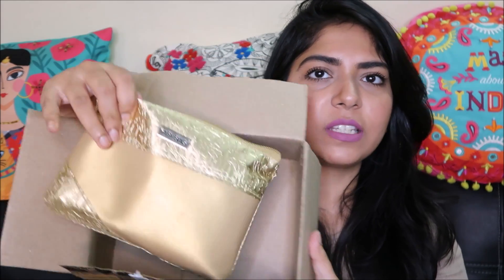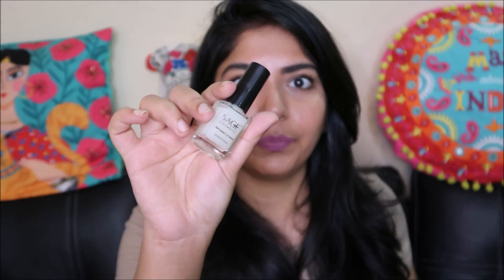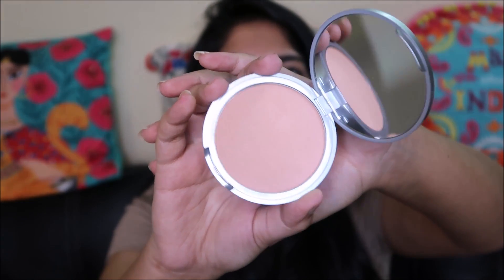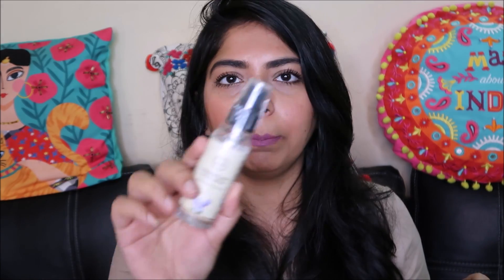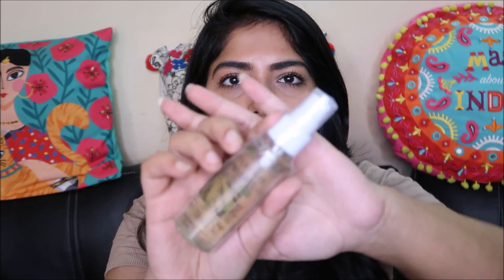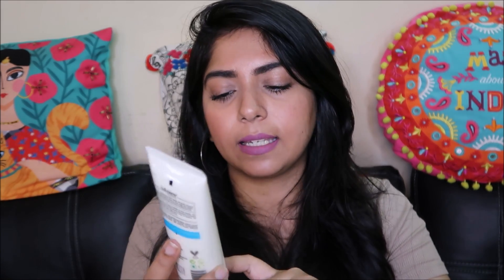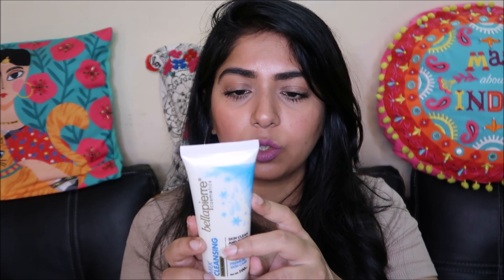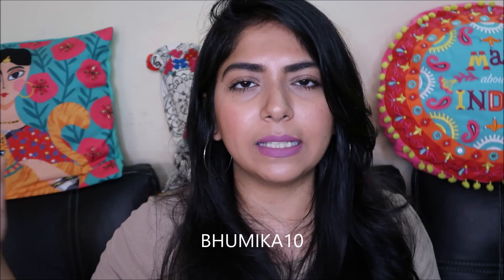Oct 2019 Festive Fab Bag Unboxing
Hi guys,

Products:

theBalm highlighter:Rs.1899
The Nature's Co foot spray: Rs.285
Sage Nail paint: Rs.700
Urvija Facial Spray: Rs.120
Bellapierre Face Wash: Rs.399

Total value comes to around Rs.3600

Vlogging Camera
Phone: Pixel 2
Lighting: Natural Lighting
Editing: Movie Maker